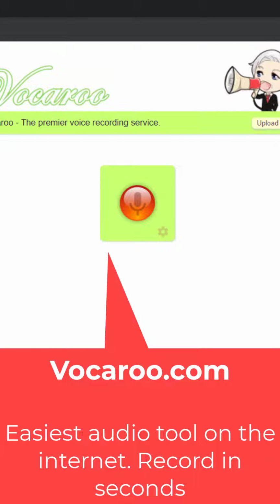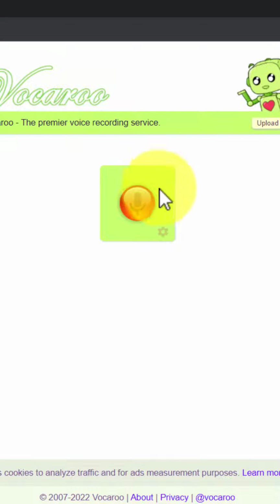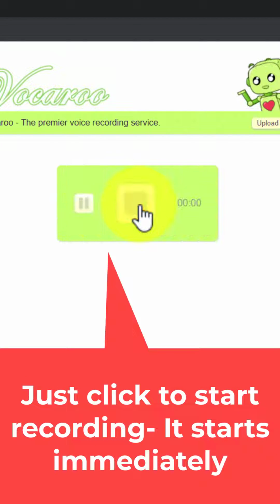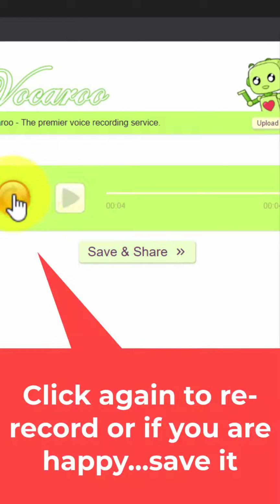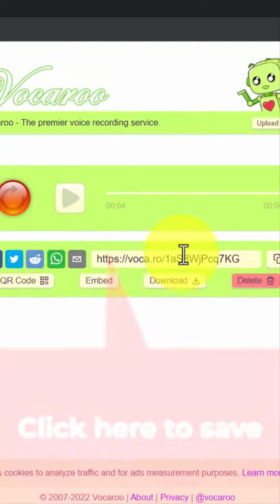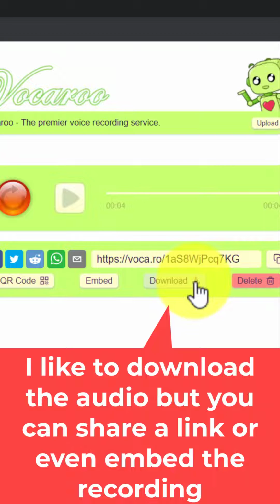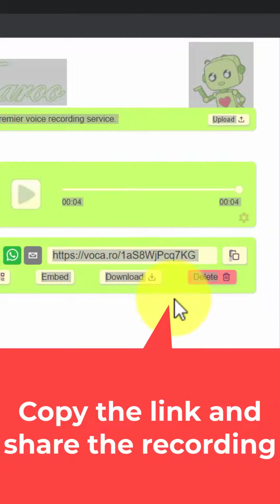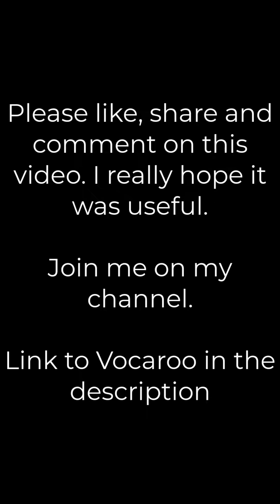Simplest audio tool tutorial :Ideal for teachers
Learn how to use the simplest audio tool with this quick tutorial, perfect for teachers looking to create engaging lessons!

Vocaroo is one of the quickest and easiest ways to get your students to record themselves speaking.
Vocaroo is a free and simple audio  tool on the internet you can use to make audio files. Easy to use, just press on one button with option to re-record.
Audio files can easily be saved and shared with your students in seconds. Not only, you can share the link, embed the recording but also download the MP3 file to your computer, then share with your students or use the material for your course. It really is a simple audio tool that takes just seconds to use.
I have used vocaroo a lot as a tool to get my students speaking. It is so easy for them to use. I think it is probably the easiest audio tool on the market and this tutorial quickly takes you through basically everything that Vocaroo can do. If you need to quickly and easily share audio recordings with your students, then there is probably not as easier way

Vocaroo.com is the simpliest recording tool on the net.